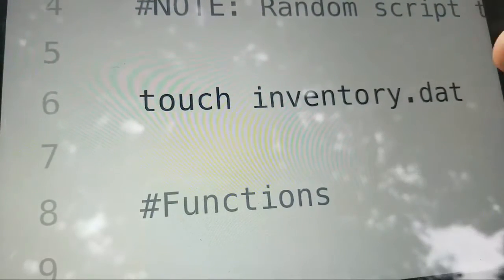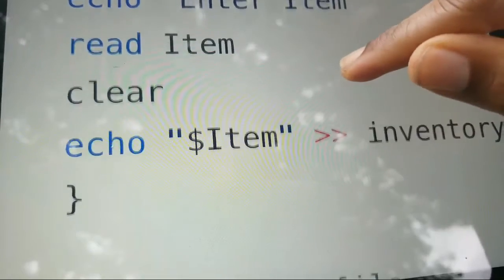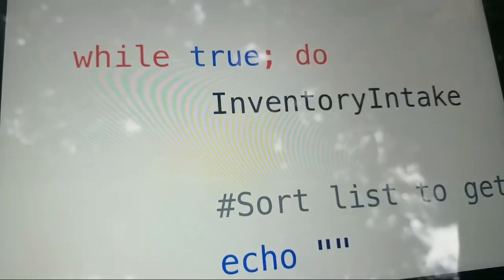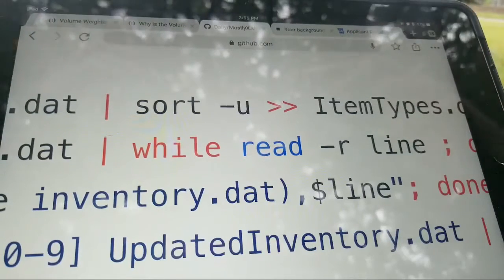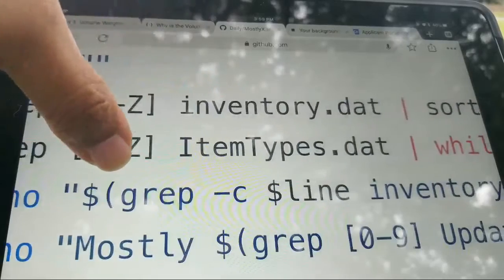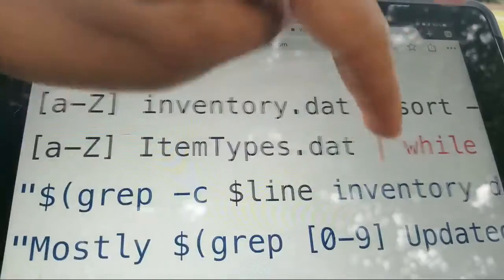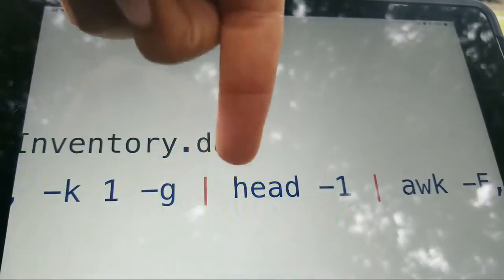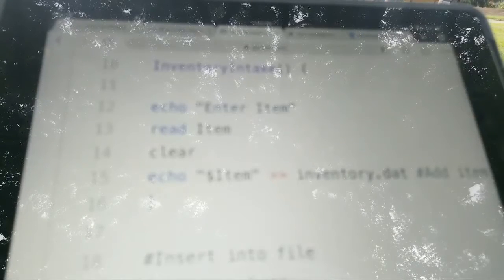Daily Code Challenge Number One! Review